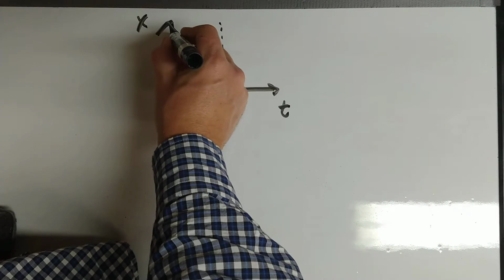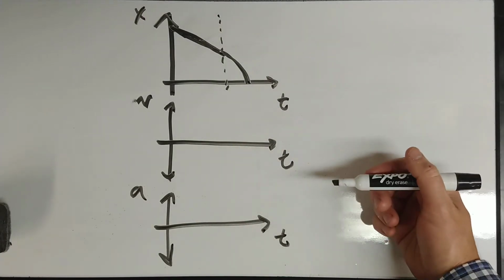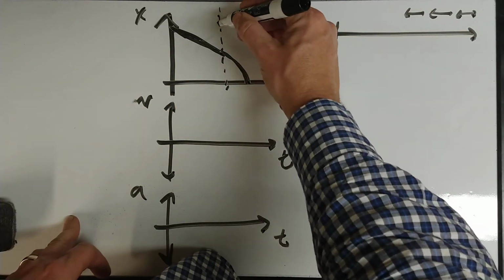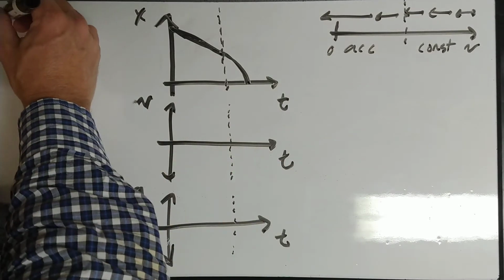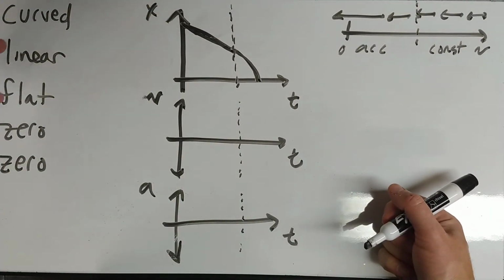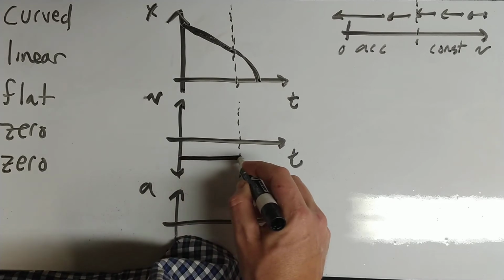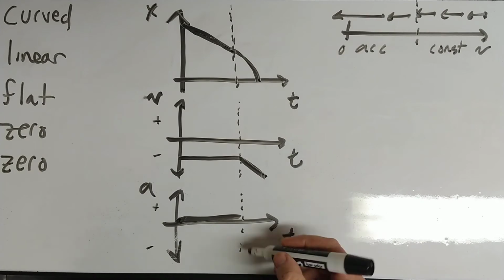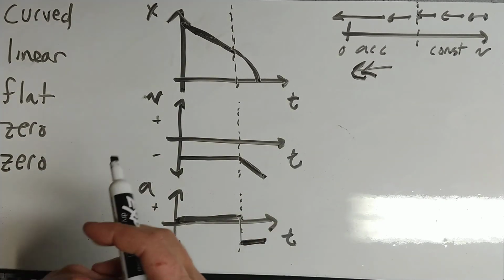Physics H - Unit 2 - Stacks of Kinematic Curves - PART 2